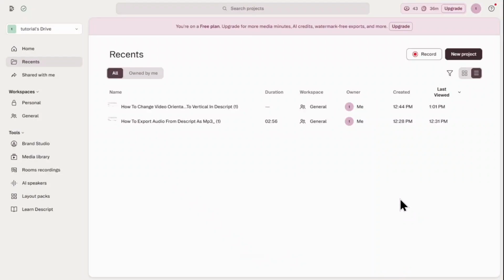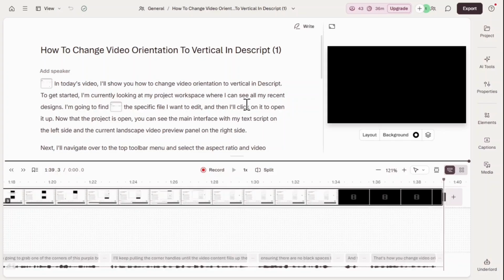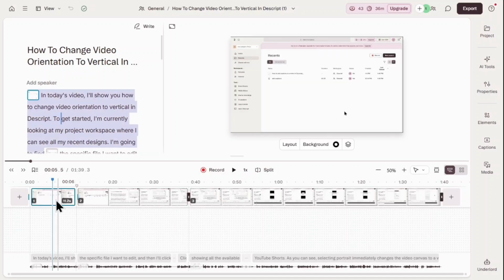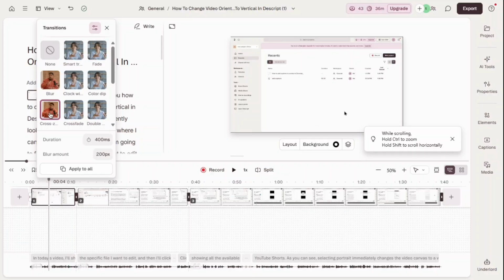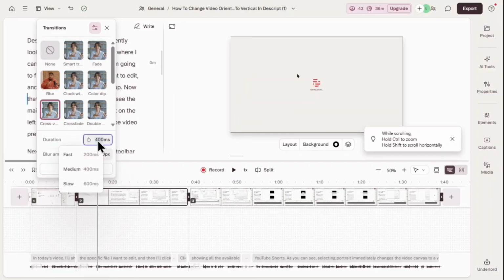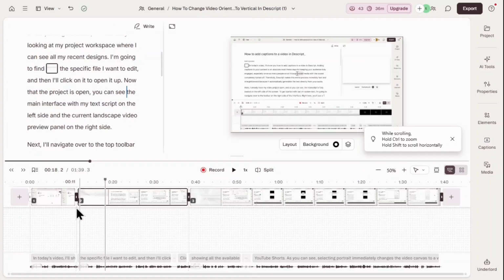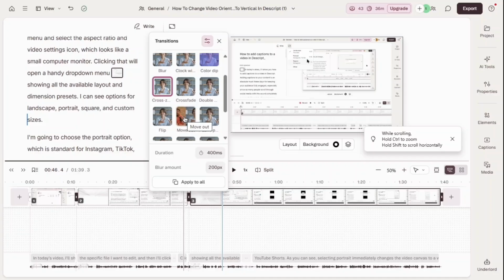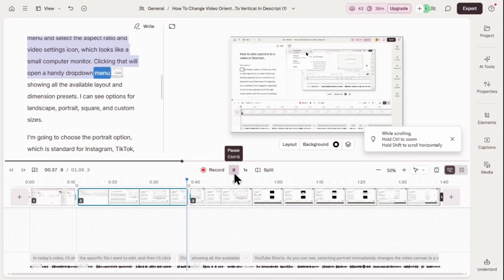How To Add Transitions Between Scenes In Descript